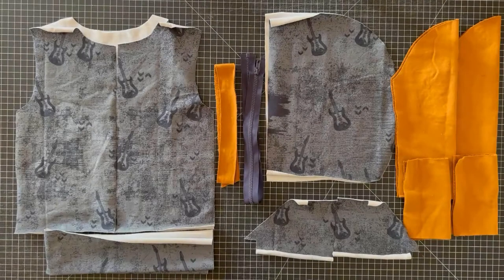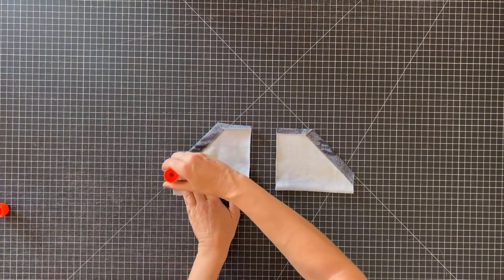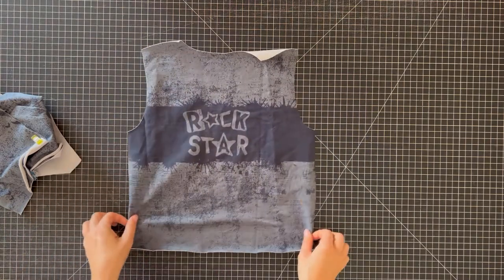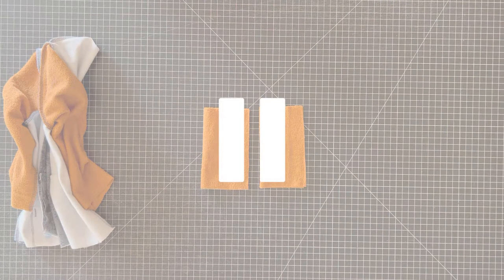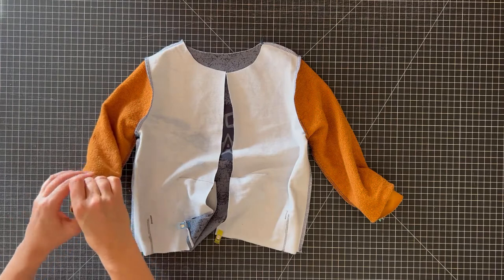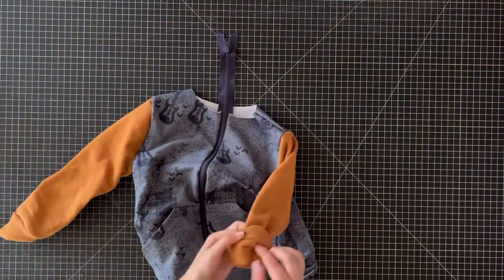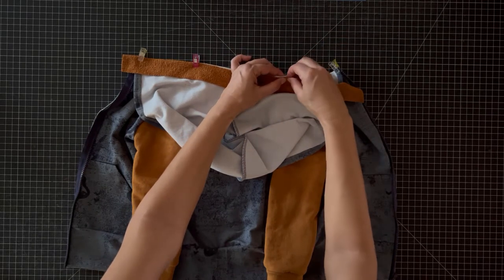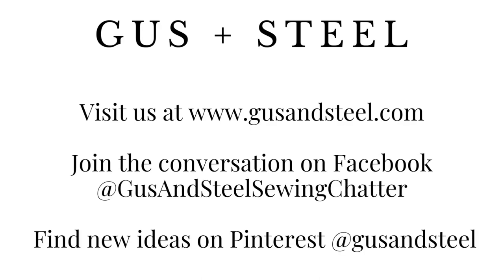Sew Along: Zip-Up Hoodie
Sew along with us as we sew up the @gusandsteel Zip-Up Hoodie pattern!

The perfect gender neutral zip-up for sizes 12/18M to 8/9. If you've been intimidated by zippers before, you won't be after seeing our simple tutorial. We'll show you how to install and even shorten a separating zipper. Once you learn you'll want to make a million Zip-up Hoodies!

Gus + Steel offers easy to follow .pdf sewing patterns for modern sewist who love quality results.